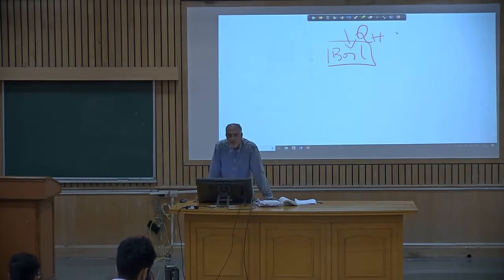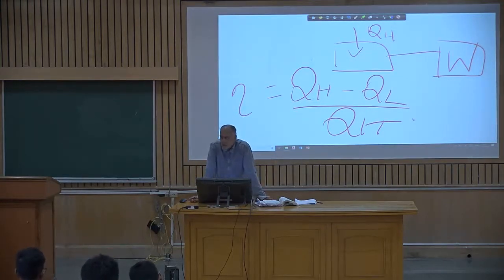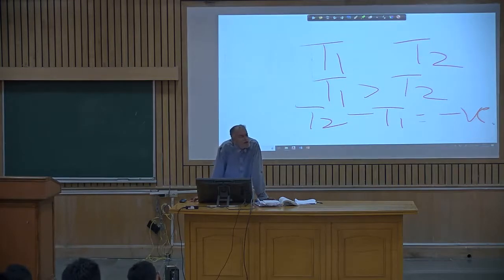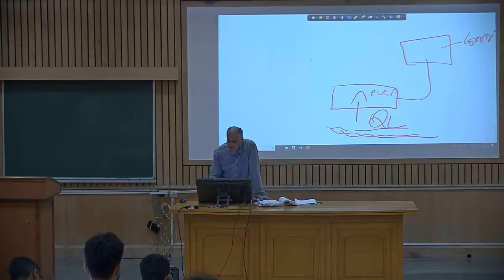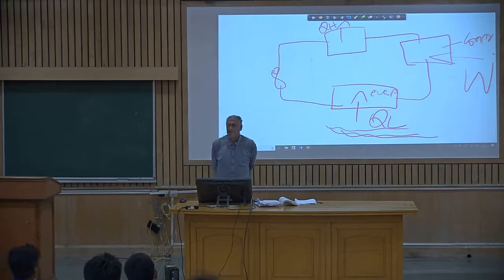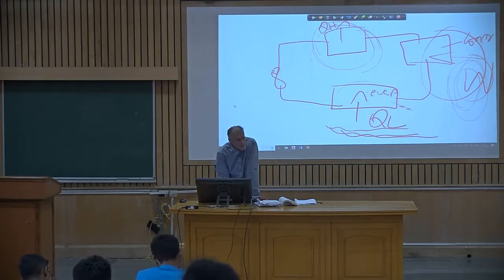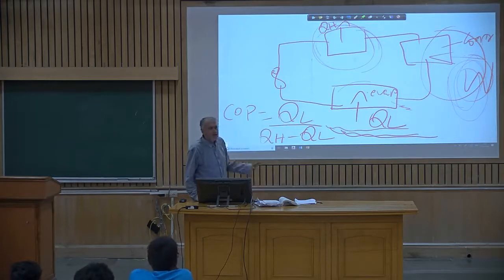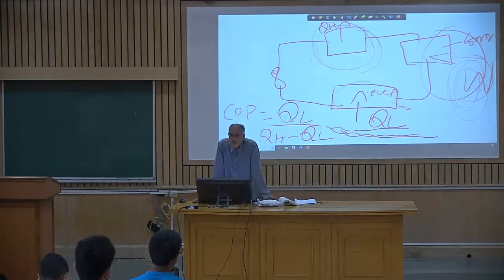Heat Engine and Refrigeration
Engine efficiency and coefficient of performance